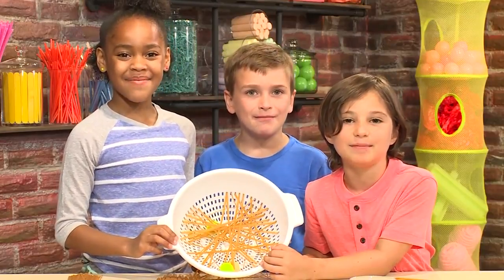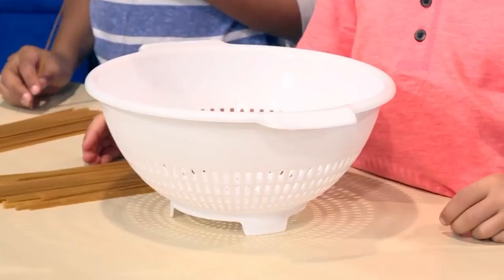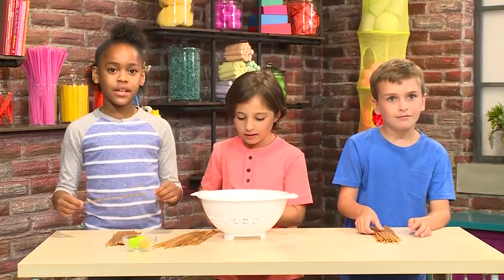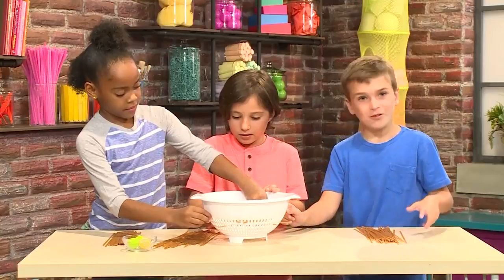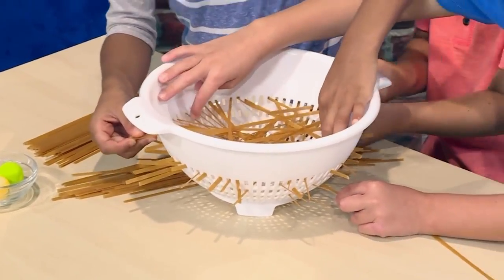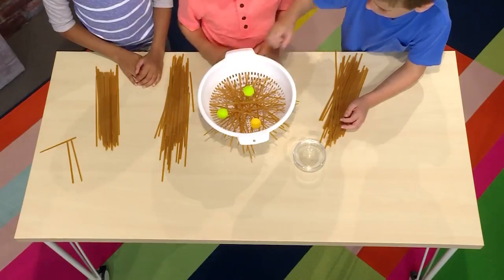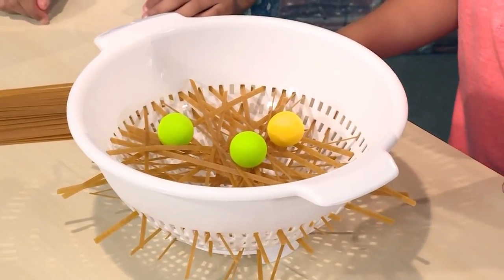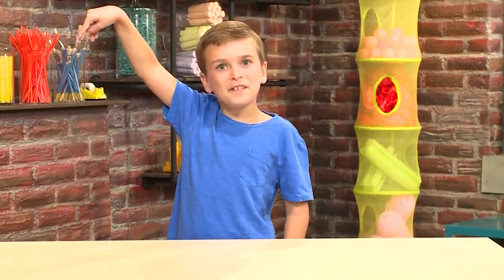best diy How to Make a Spaghetti Net Challenge Game